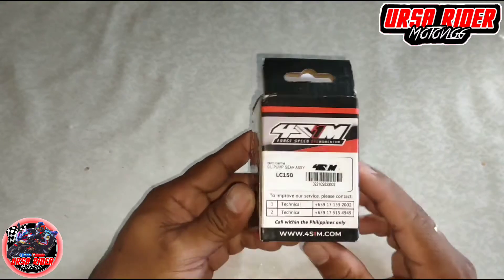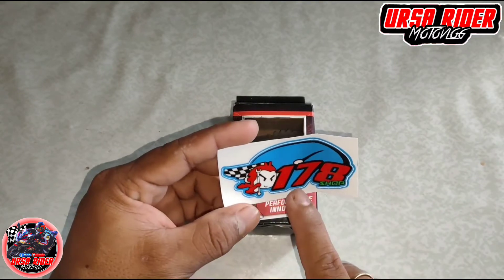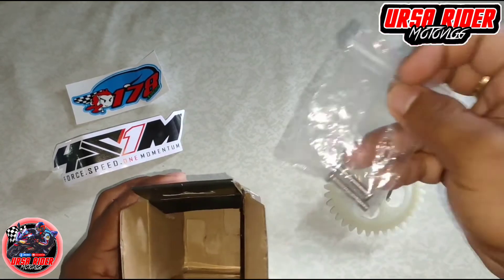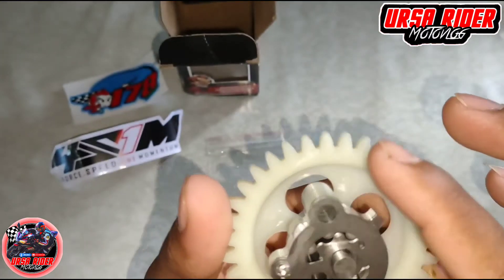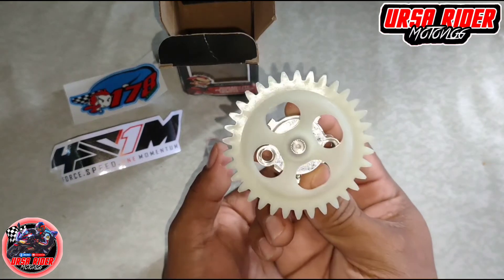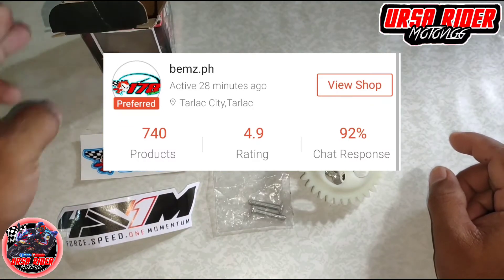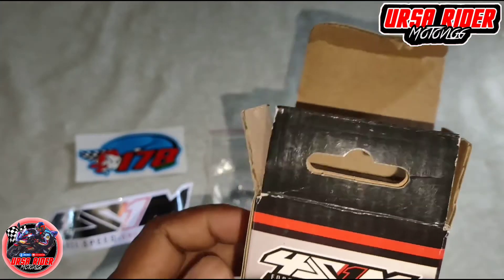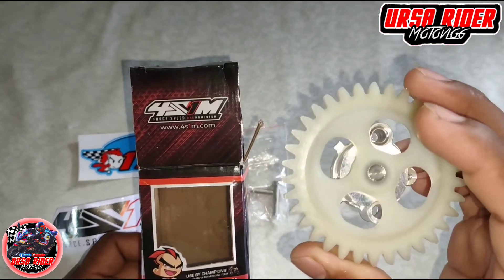UNBOXING 4S1M HIGH FLOW OIL PUMP FOR SNIPER 150 / URSA.RIDERMOTOVLOG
4S1M high flow oil pump gear assy for Sniper 150.

-sniper 150 oil pump gear (racing use)
-made:taiwan
-good for racing and touring
-long drive use